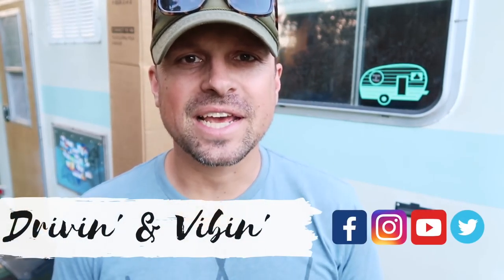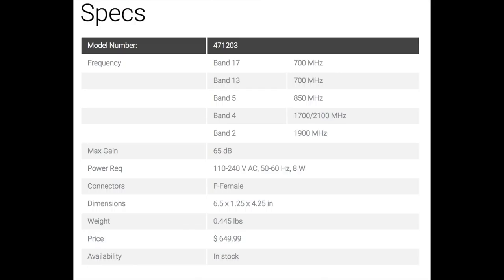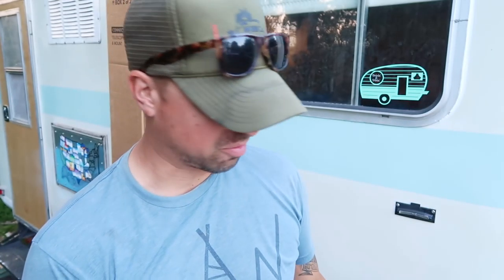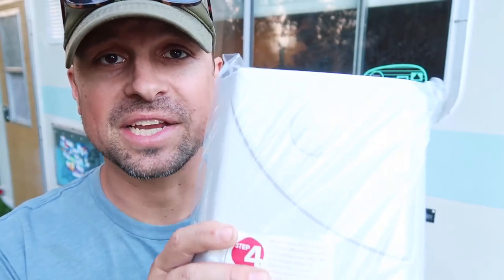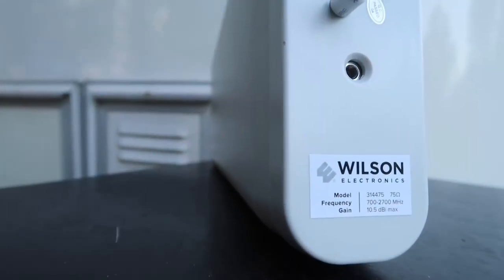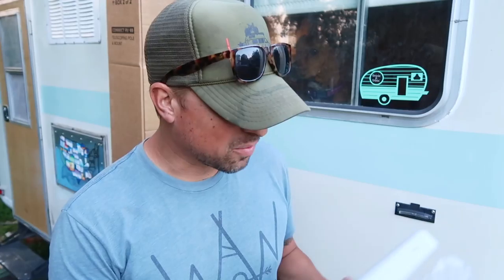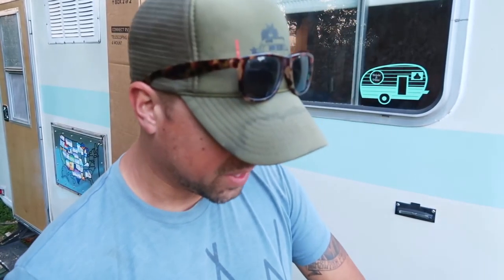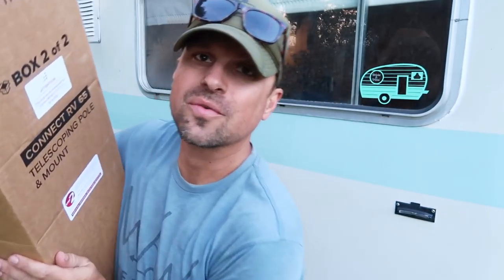UNBOXING: WeBoost's RV Living Booster 😍✌Cell Booster for RV Life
Today we're unboxing the new WeBoost RV Connect 65 Cell Booster

Limited edition Drivin' and Vibin' T-Shirts!

🌷 Sheila D
🌺 HulaShack

GEAR -

MUSIC